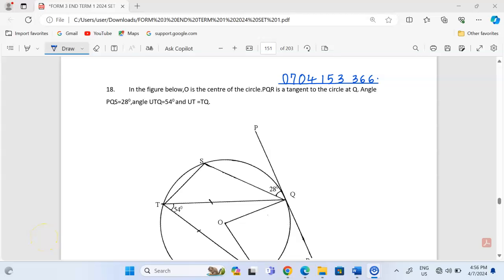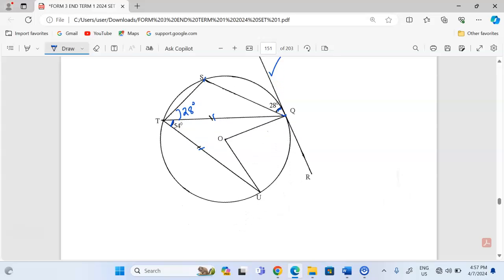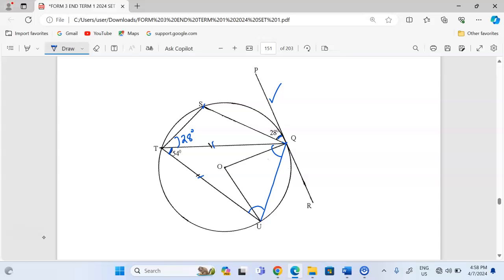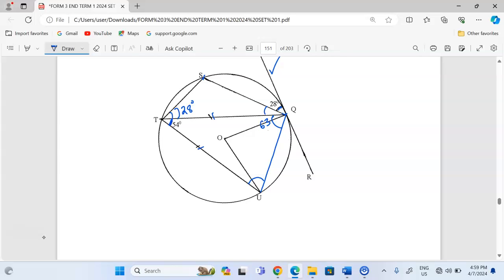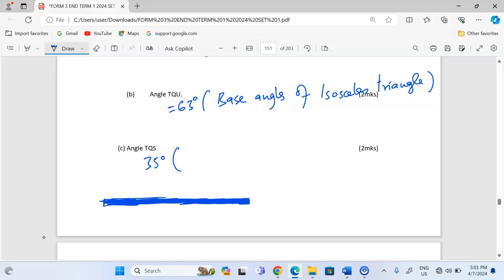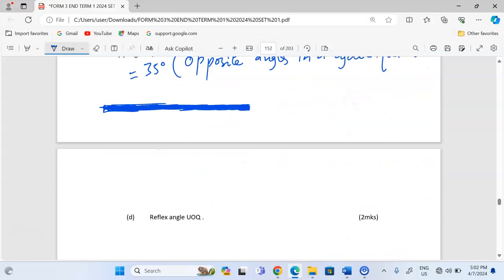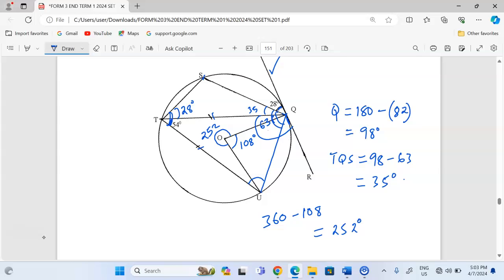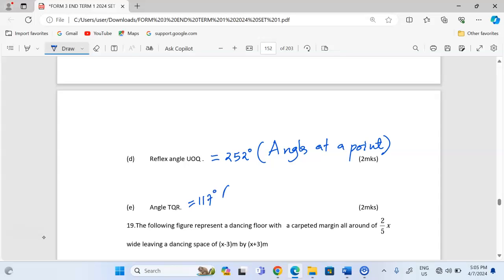ANGLE PROPERTIES OF CIRCLES, CHORDS AND TANGENTS FORM 3 AND FORM 2 MATHEMATICS